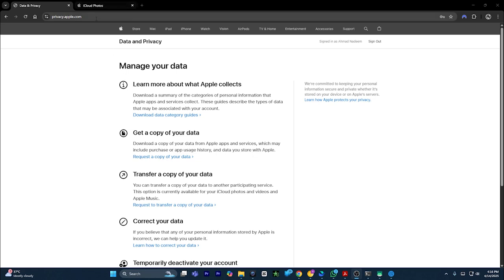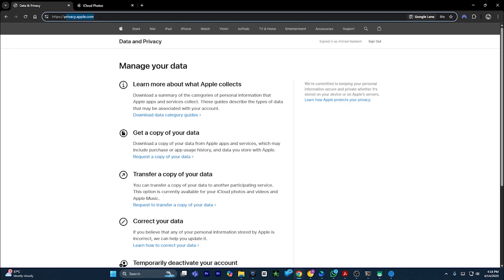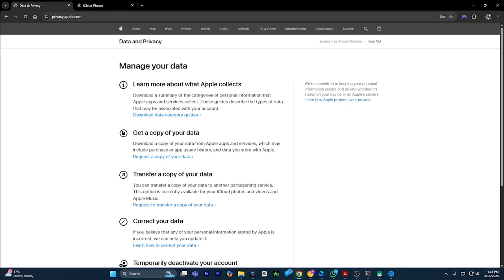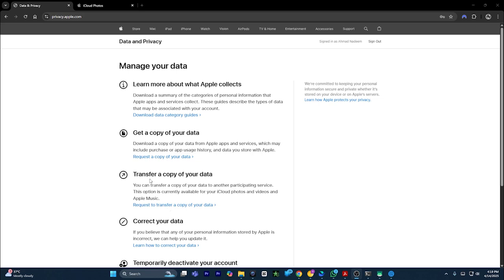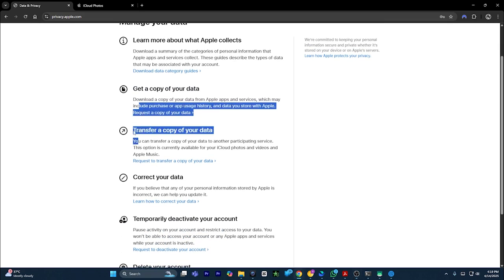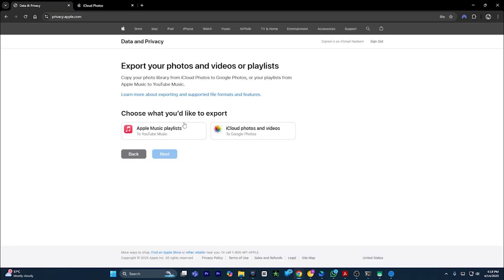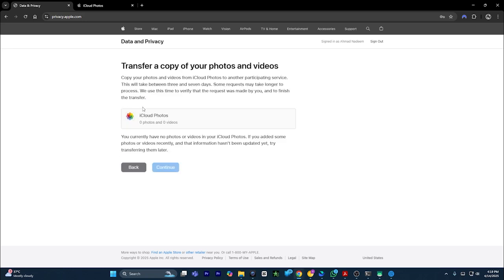How to Transfer iCloud Photos to Google Photos Directly (full guide)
In this video I'll show you How to Transfer iCloud Photos to Google Photos Directly. The method is very simple and clearly described in the video. Follow all of the steps & Transfer iCloud Photos to Google Photos Directly